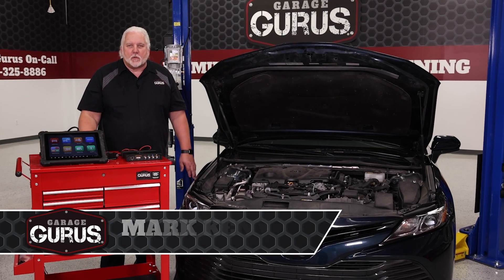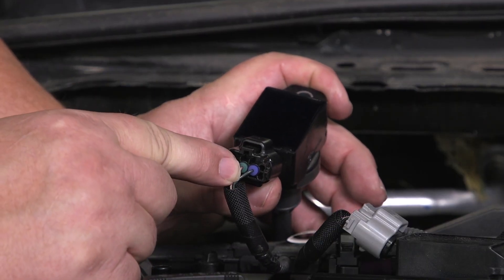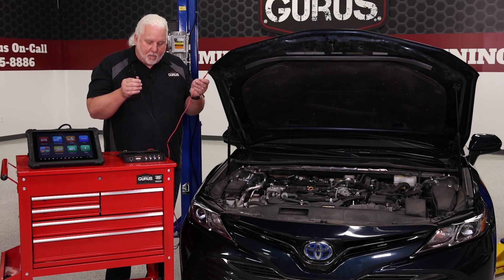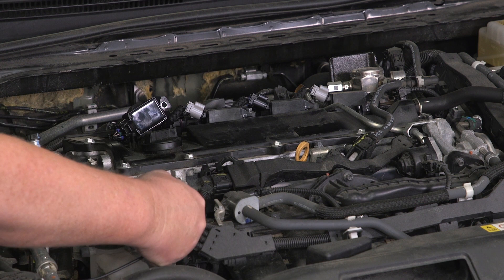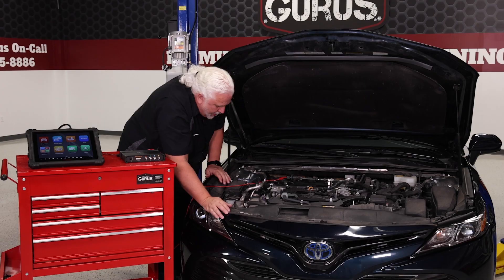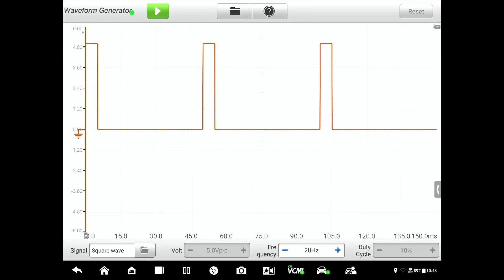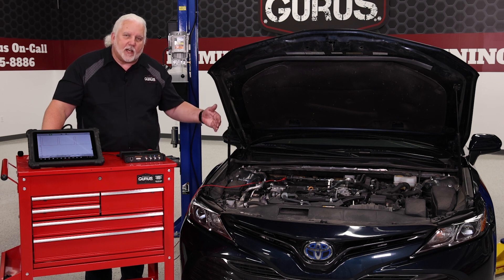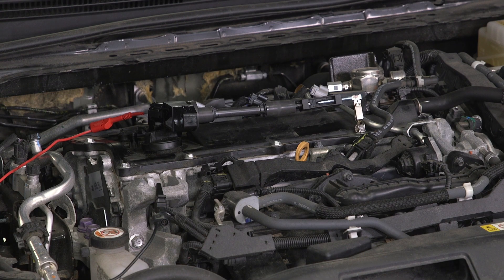Garage Gurus | Ignition Coil System Testing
For a vehicle that’s experiencing poor engine performance, it may be necessary to test the ignition coil system. Follow along as Master Trainer Mark Kenyon of Garage Gurus uses a signal generator to test the internal module inside the coil and a spark tester to put the coil under load. With the coil plugged into the engine harness, Mark shows how to hook up the waveform generator and spark tester. He then shows how to set up the scan tool to run the tests. Count on Garage Gurus to help you get your vehicle repair done right.